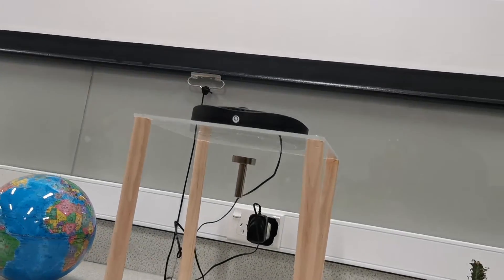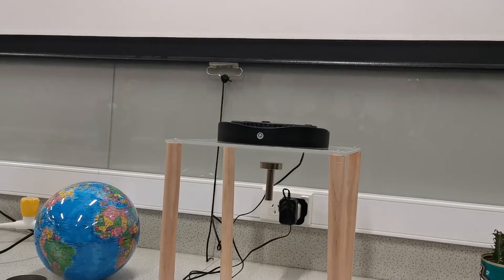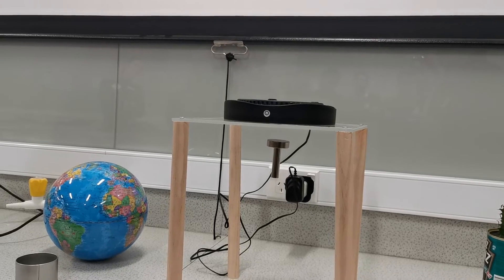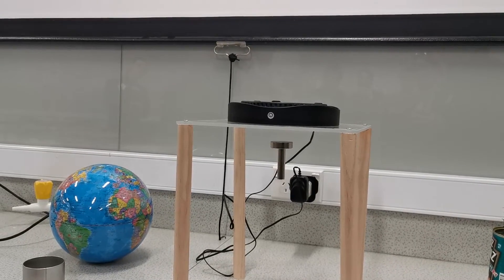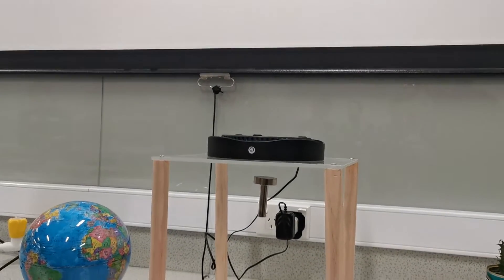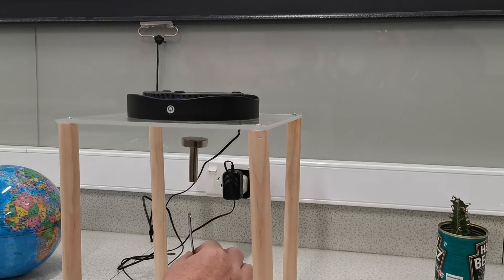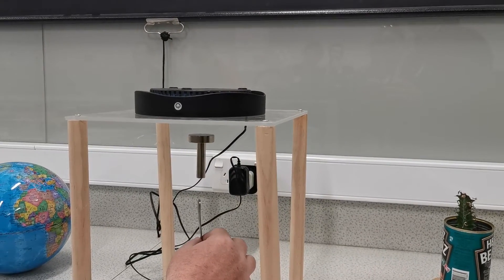Electromagnetic levitation @canterbury physics cluster